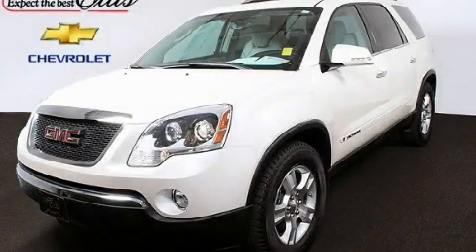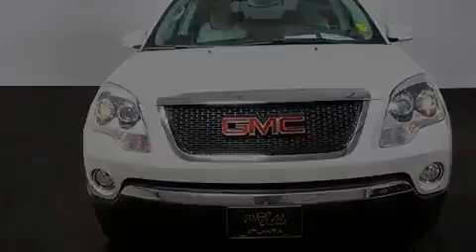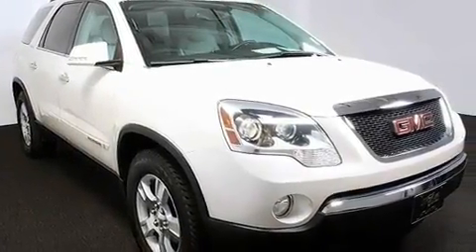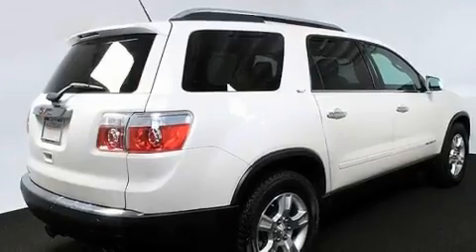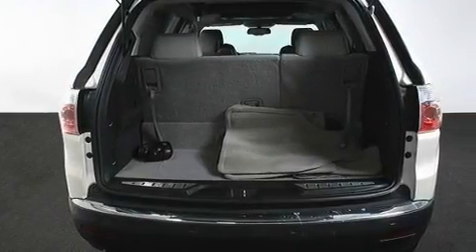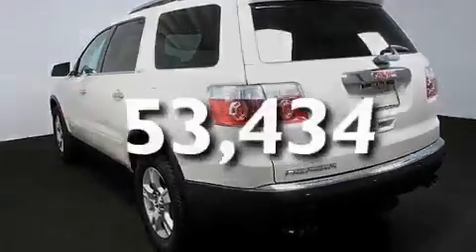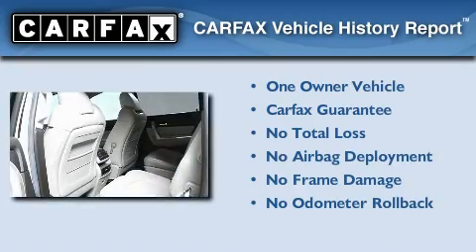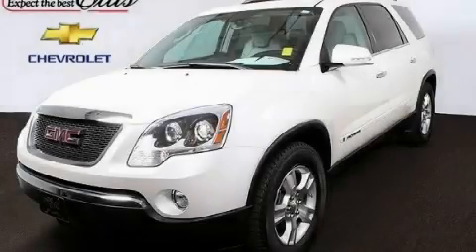2008 GMC Acadia Certified Atlanta GA 30341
Year: 2008
 Make: GMC
 Model: Acadia
 Engine: Gas V6 3.6L/220
 Trans.: Automatic
 Exterior: White Diamond Tricoat
 Miles: 53,434
 Interior: Light Titanium

 http://

 5785 Peachtree Industrial Blvd.

 2008 GMC Acadia Atlanta GA